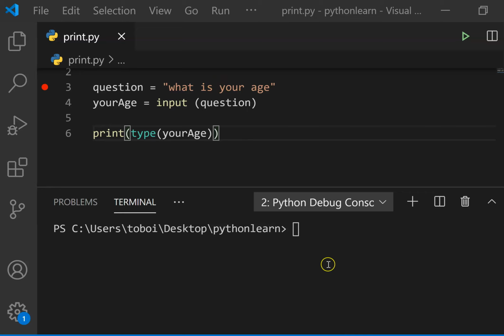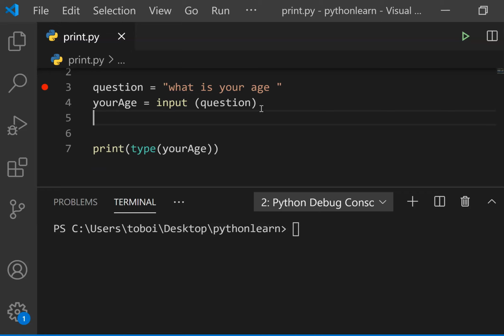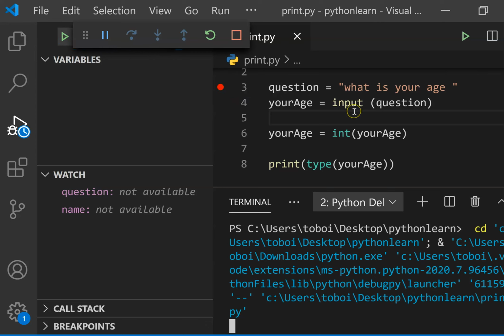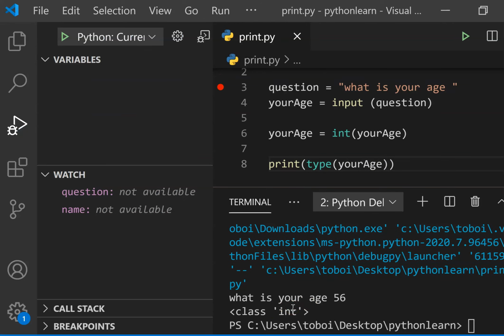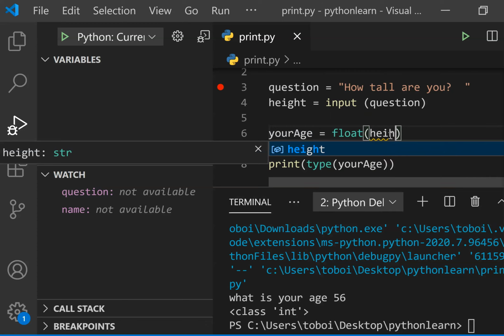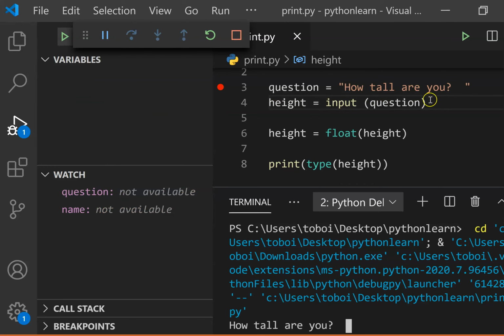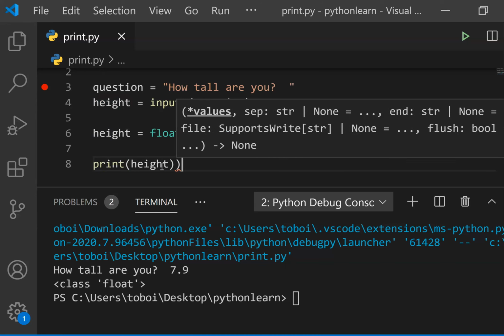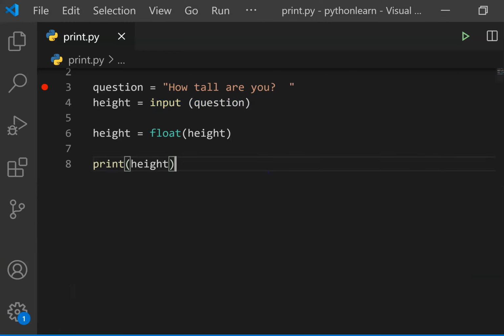14. Casting Input functions' values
Python always store the result from an input function as string. Sometimes, you may need to convert the values to other other types like int or float. This video shows how to achieve that